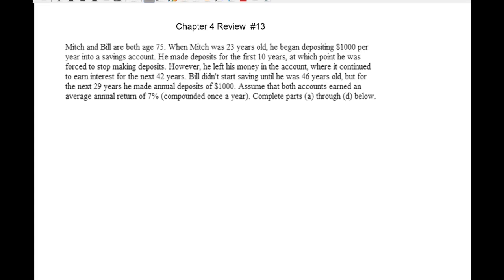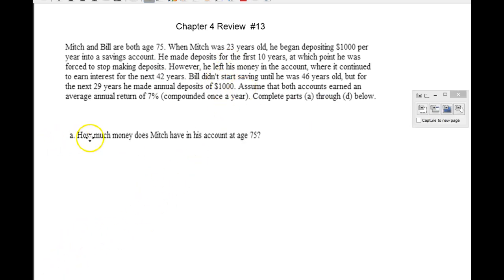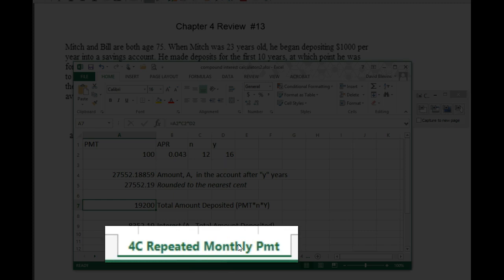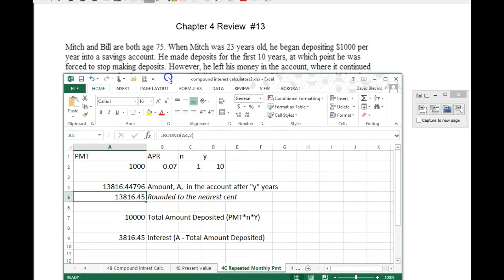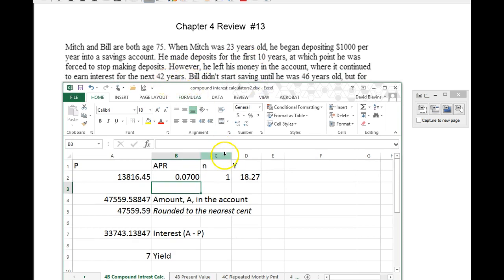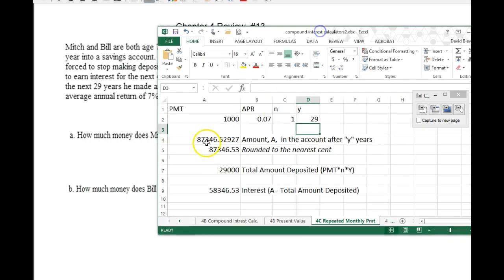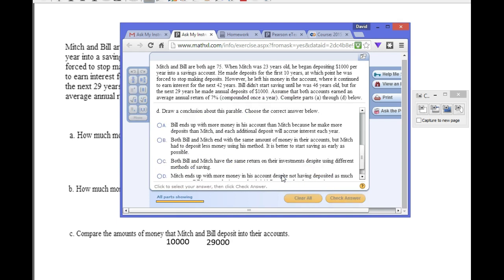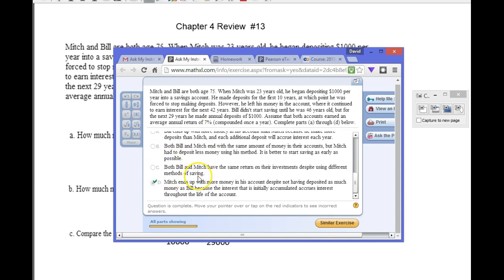143 Homework Example Chpt 4 Review #13